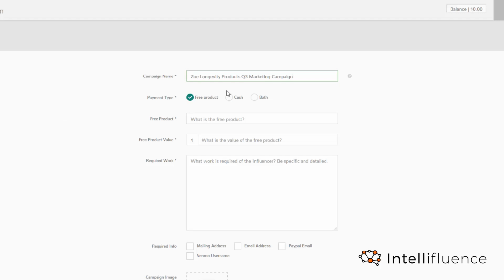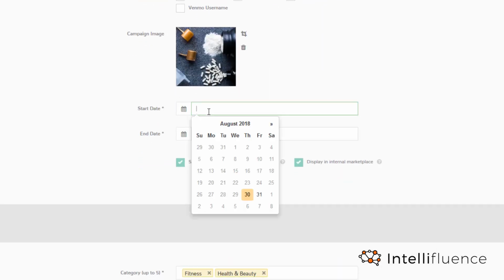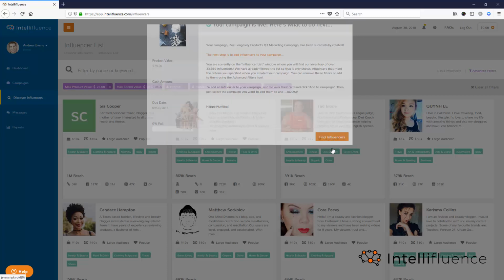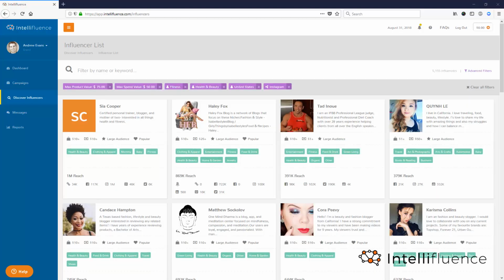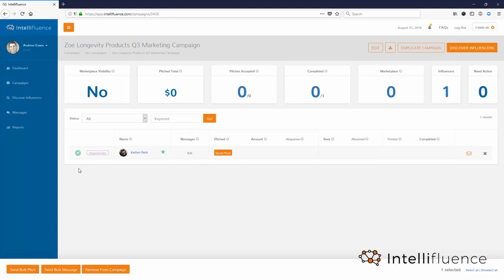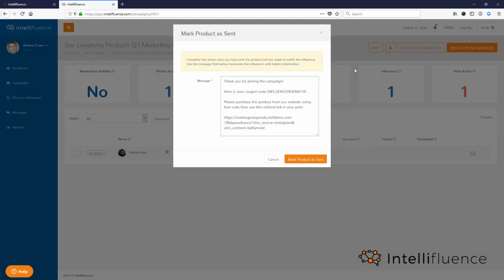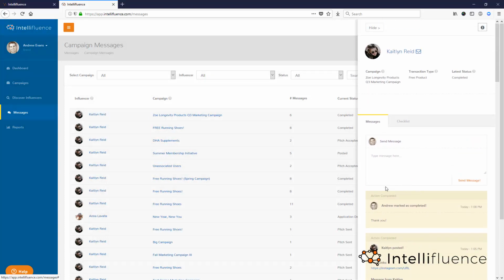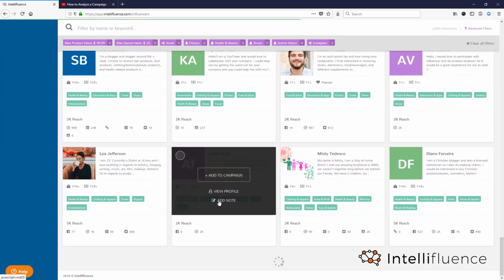Health & Beauty Use Case: Nutritional Supplement Instagram Sales | Intellifluence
Learn how you can use Intellifluence to promote your nutritional supplements on Instagram with our use case webinar.

We'll guide you through the entire process in which you will:

1. Create a campaign
2. Discover the best Influencers
3. Fund your campaign
4. Pitch Influencers and complete a transaction
5. Analyze your campaign

In 20 minutes, you'll be able to create and run a nutritional supplement campaign with ease!